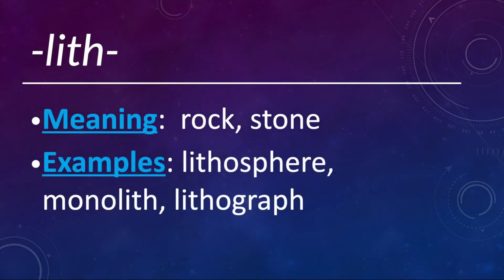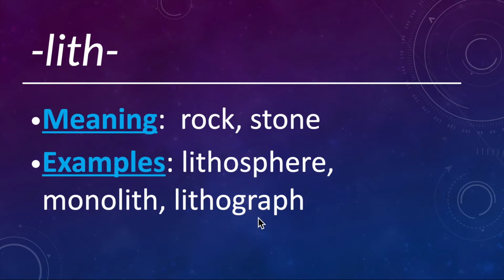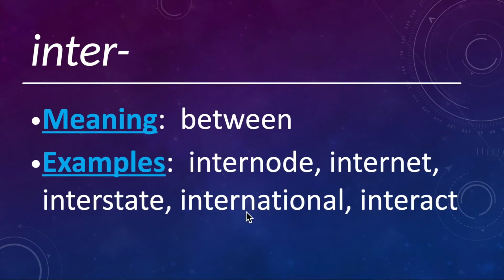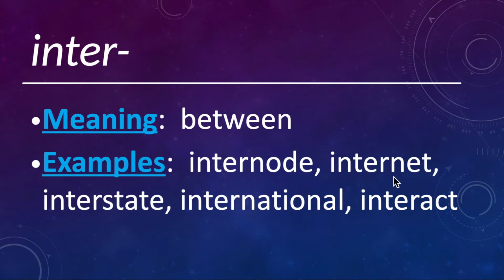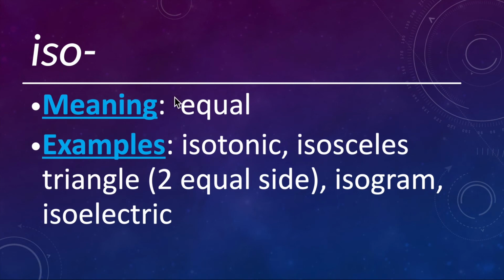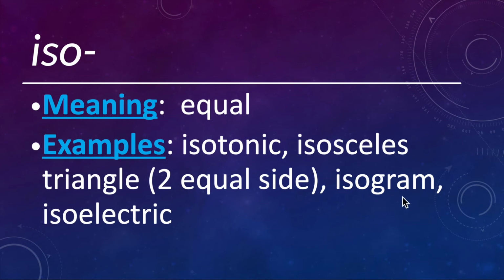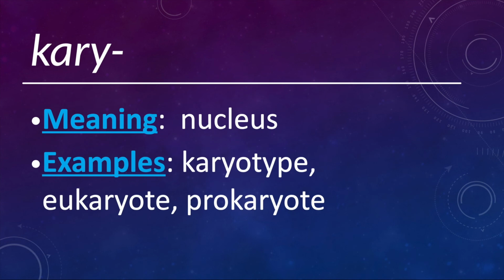Word Root Set 4A